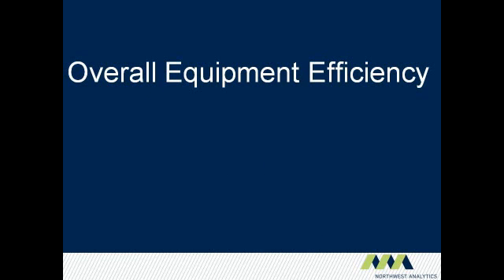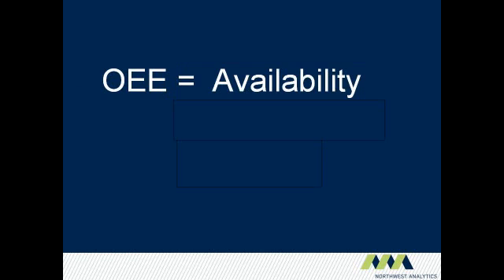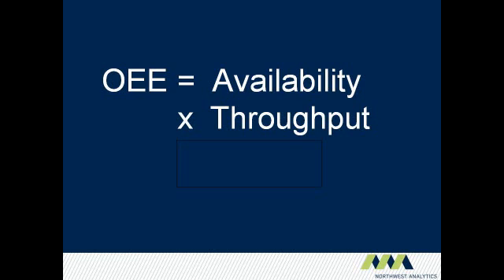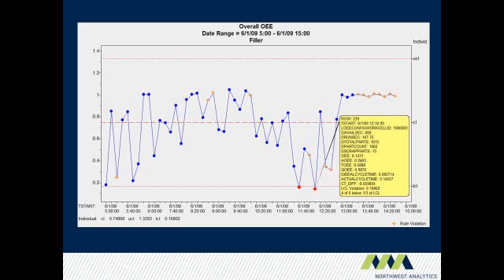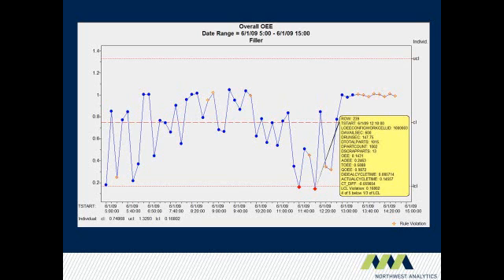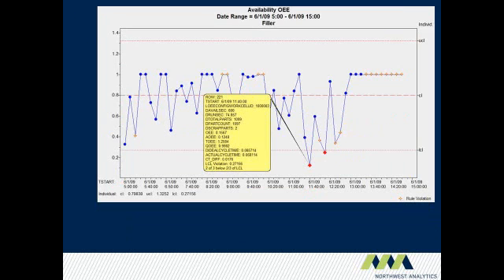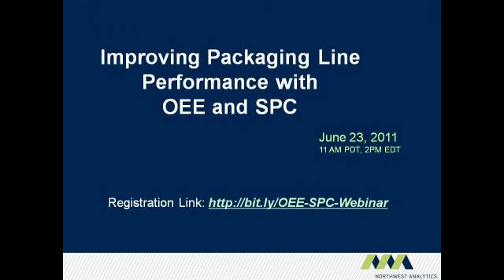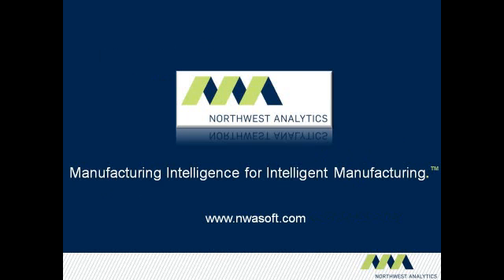Improving Packaging Line Performance with OEE and SPC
Overall Equipment Efficiency (OEE) provides a high level indication of operational peformance. Using SPC to monitor the OEE KPI provides manufacturing intelligence and decision support for efficient operation and continuous improvement.